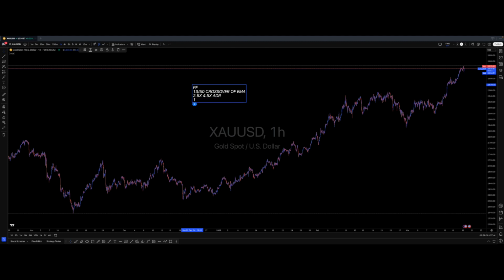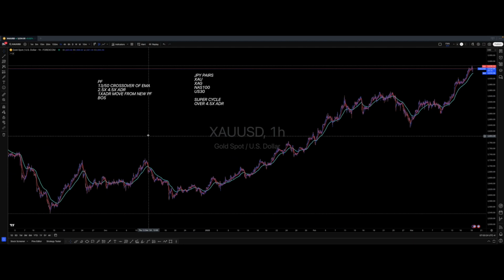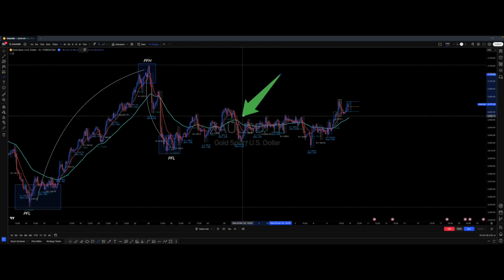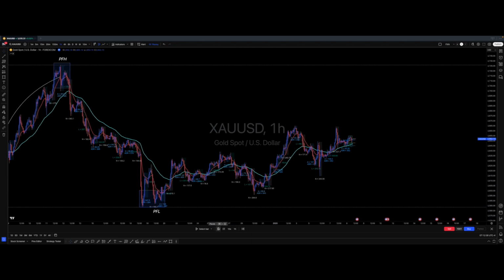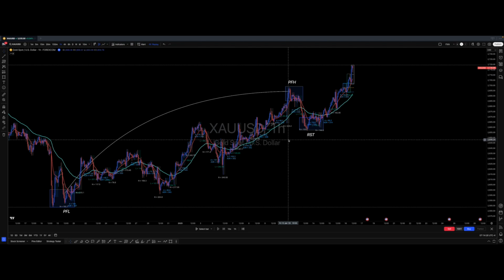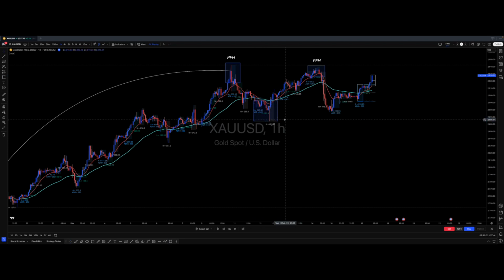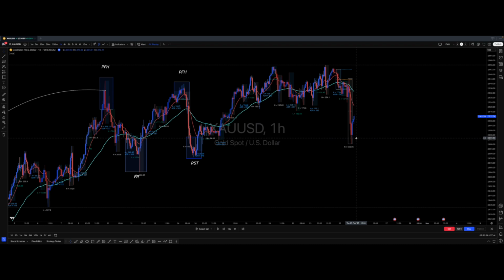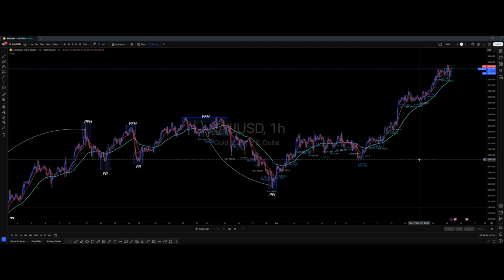Best GOLD Daily Bias Trading Strategy Revealed! | How to Find Daily Bias! | TWP EP. 12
📉 Struggling to find your daily bias in XAUUSD? Stop guessing & start mapping Peak Formations like a pro!

🚀 In this video, I break down:
✅ How to identify Peak Formations & use them for XAUUSD Daily Bias
✅ What Resets & Failed Resets are (with real examples!)
✅ Step-by-step process to finding accurate Daily Bias
✅ How to backtest Peak Formations to improve your analysis

💡 This is part of my new series where I break down Peak Formations & Daily Bias on different pairs throughout the year!

🔥 Which pair should I break down next? Drop your suggestion in the comments!